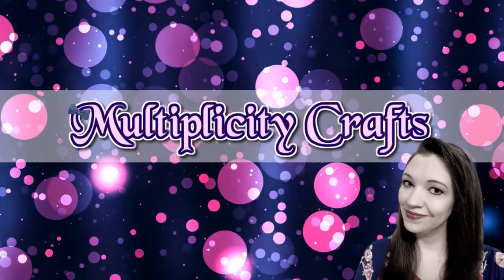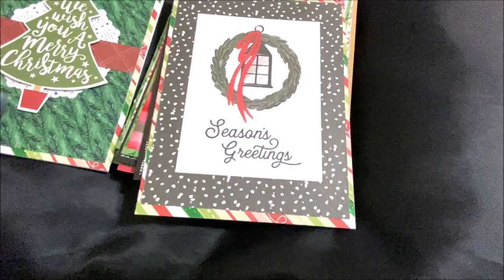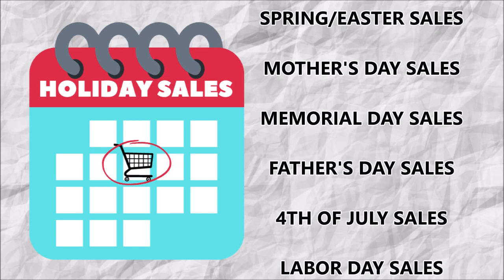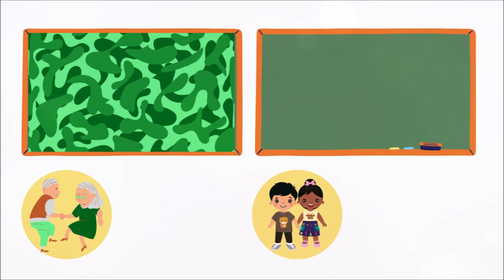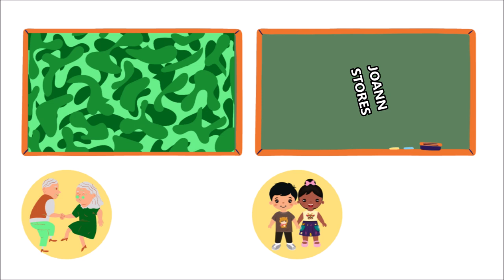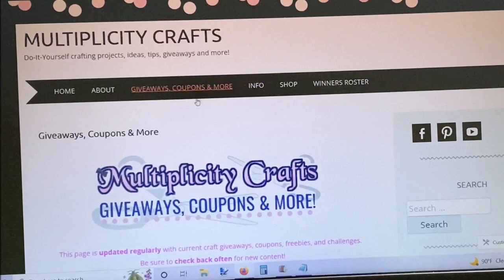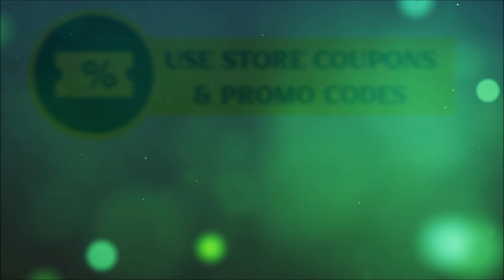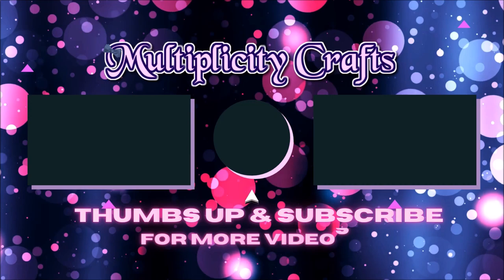UNBEATABLE Money-$aving Tips for Crafters!